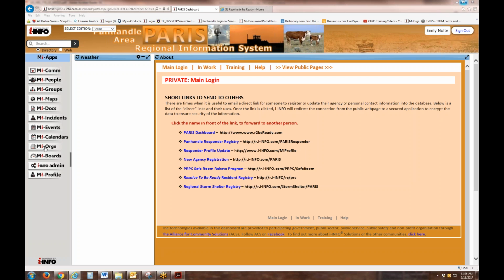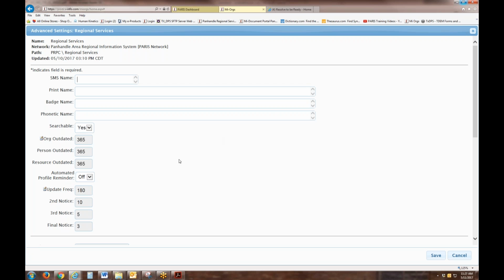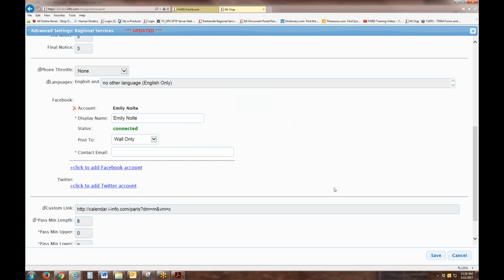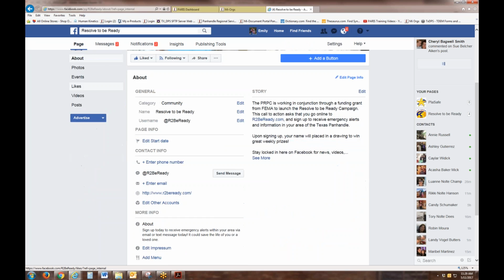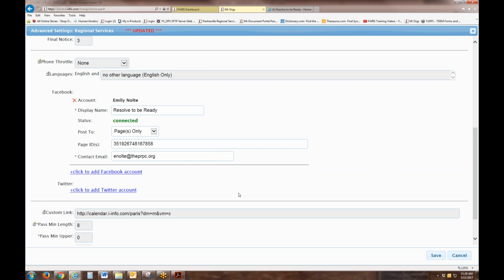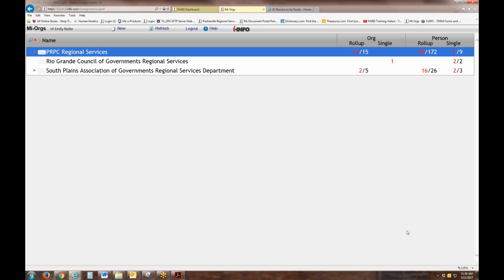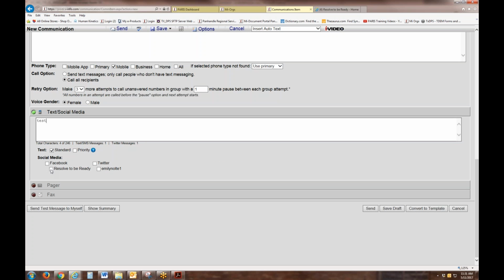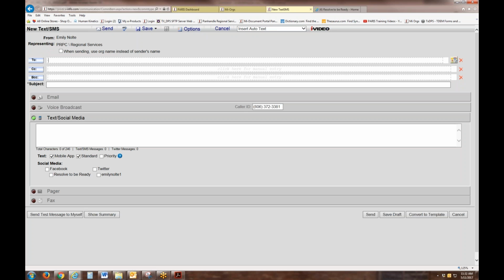Adding Social Media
How to set up facebook and twitter accounts to your Mi Communications.  Up to 4 facebooks and 4 twitter accounts can be added .